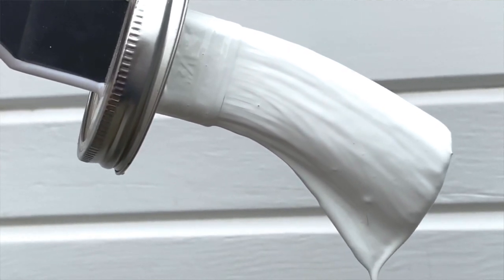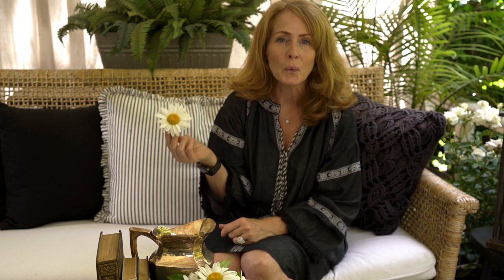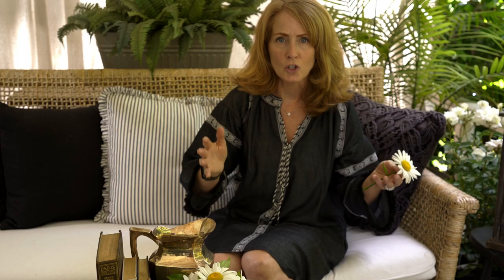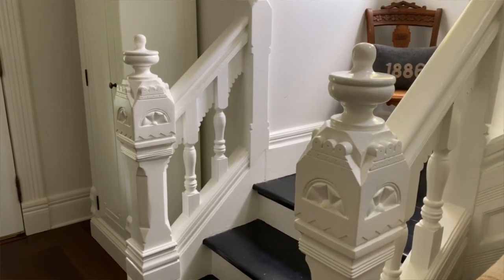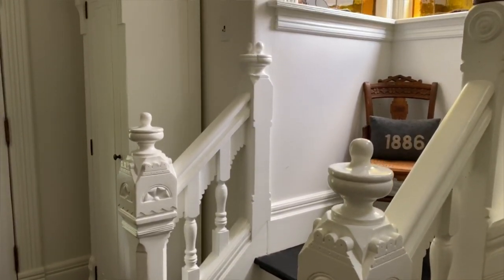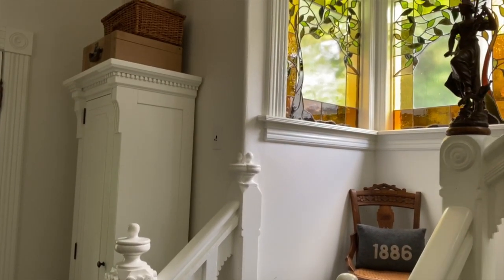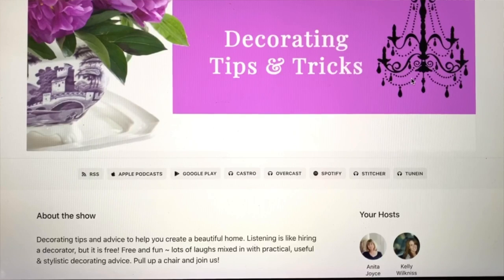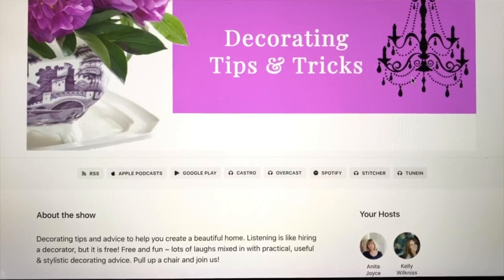Learn to Pick the Right White Paint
Watch and learn how to pick the right white paint for any space.  No more stressing & no more guessing!  After watching this video you will know how to analyze a white paint so you can pick the perfect one every time.
This is not simply a list of popular white paints.  It is the information you need to discern the often subtle differences between white paints.
Learn it now, use it forever.

My favorite white paint of all time is Benjamin Moore's Simply White.  You might love it too, but maybe it's not right for your room.  Use the info I am sharing today to find out.

Want to find out the white paint I really don't care for - watch & hear.  (don't get mad if you love it! )

As promised here are a few white paints that I have had success with in my homes & homes of my clients.

PURE WHITES:
Extra White - Sherman Williams
All White - Farrow & Ball
Decorator's White - Ben Moore

WARM WHITES:
Simply White - Ben Moore (almost pure, but tends to the warm side)
Dove White - Ben Moore
Cotton Balls - Ben Moore

COOL WHITES:
Paper White - Ben Moore
White - Ben Moore
Snow Day - Clare

I really hope this video helps to clear up the confusing & sometimes agonizing decision over which white paint to choose.

TIP: Even if you are picking paints like a pro, don't let a contractor, painter or anyone else rush you along in the decision making process.  Follow the instruction I gave today & test on the walls in the room you are painting.

Samplize is a great source for large adhesive & easily removable paint samples.

For even more information how to pick the right white paint, listen to my podcast episode on just this topic.

Thanks so much for coming by!
xx,
Kelly